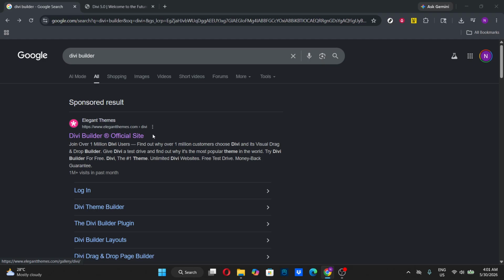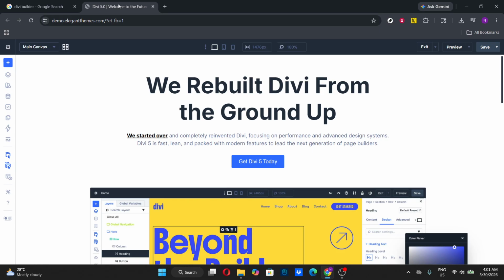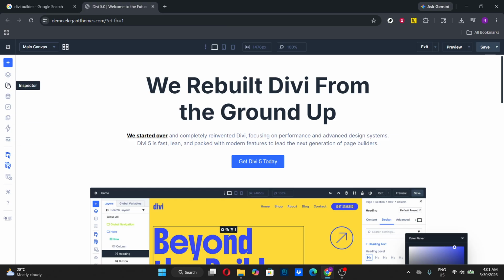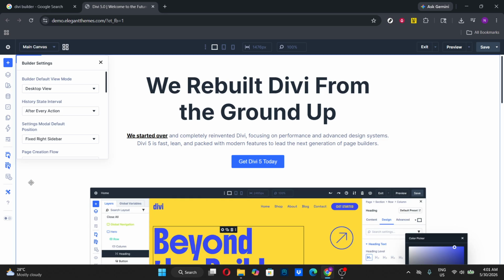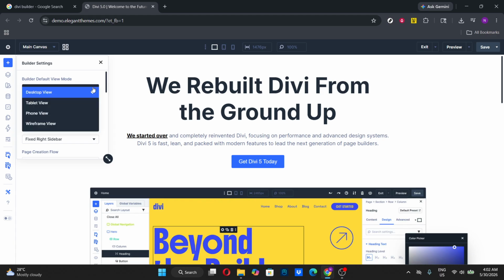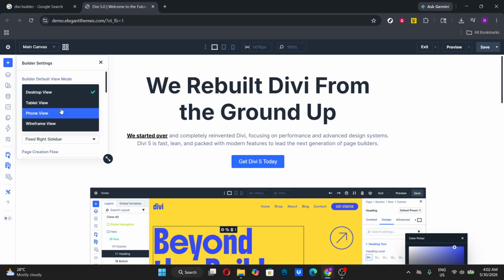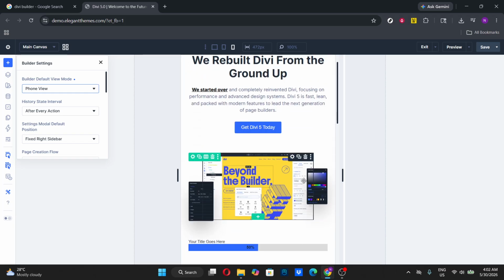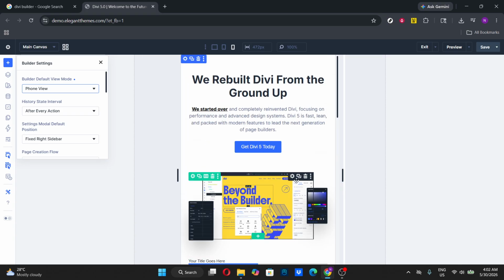How To Change Mobile View in Divi Builder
Want to optimize your website for mobile devices using Divi? Learn how to switch mobile views easily!

💡 What You’ll Learn in This Video:
How to preview mobile layouts
How to customize responsive settings
Tips for mobile-friendly design
How to improve user experience

✅ Perfect for responsive web design.
🚀 Make your website look great on all devices!